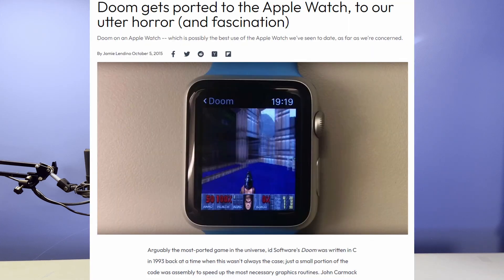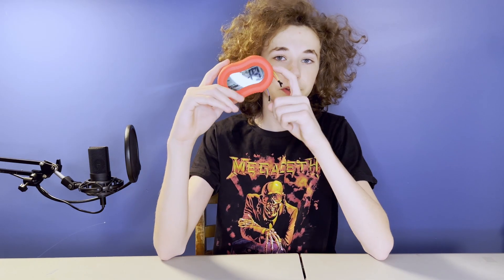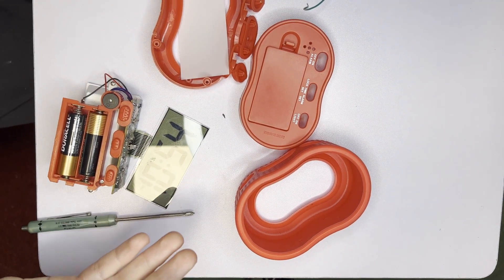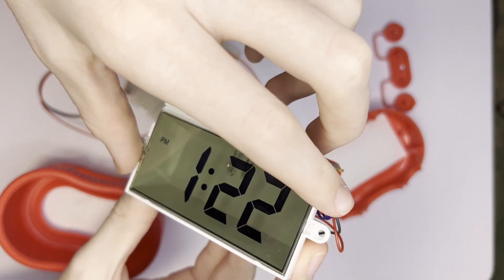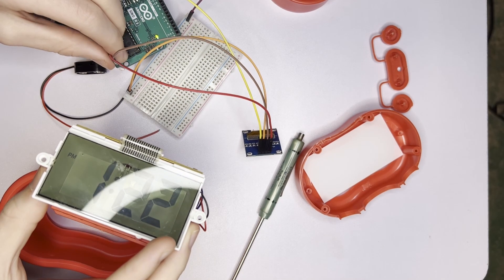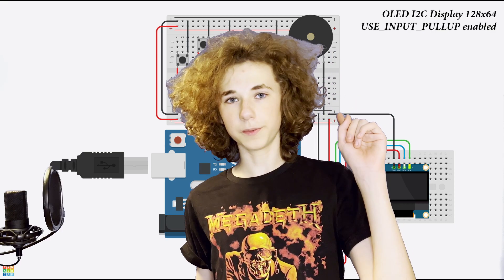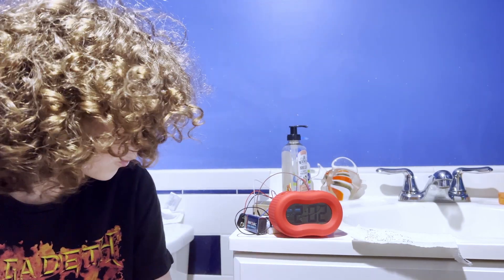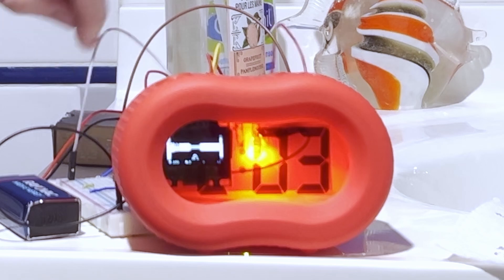I made an alarm clock that plays Doom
In this video, I ported Doom (1993) to my actual alarm clock. Then I drank a whole bottle of mouth wash.